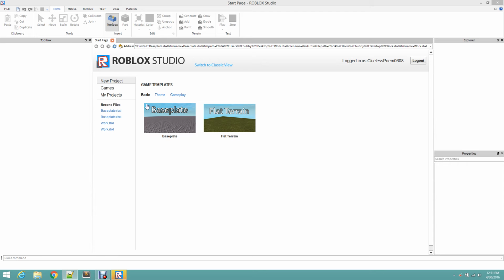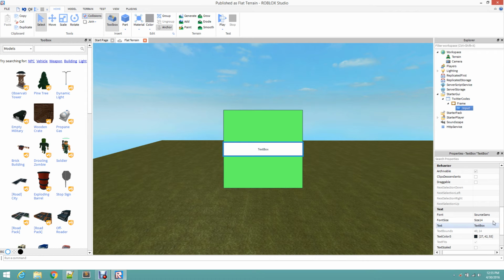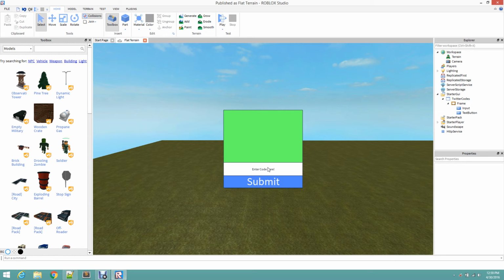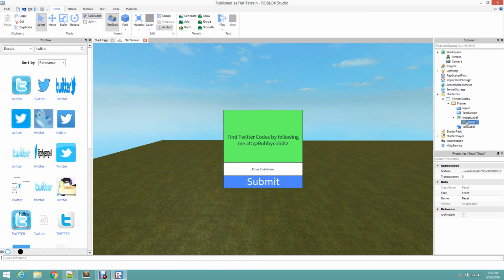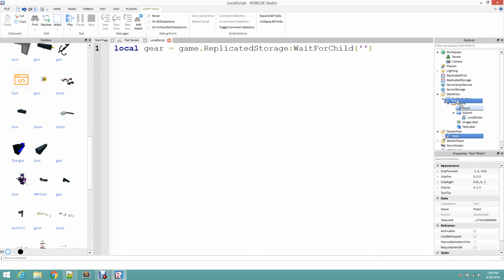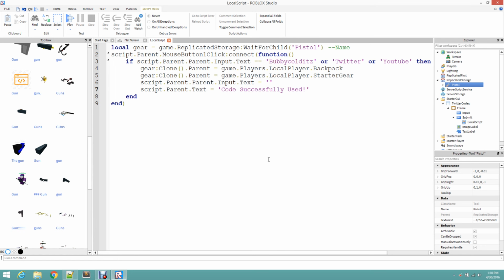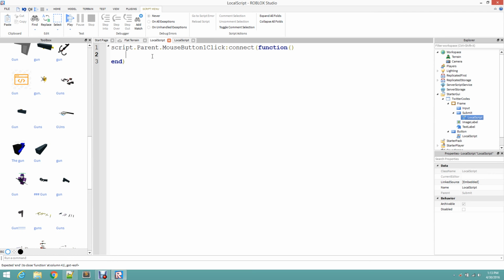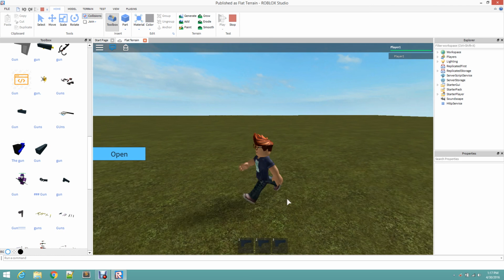Twitter Code GUI | Roblox Scripting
We develop a Twitter Code GUI to award players who insert a code from a developer's Twitter.